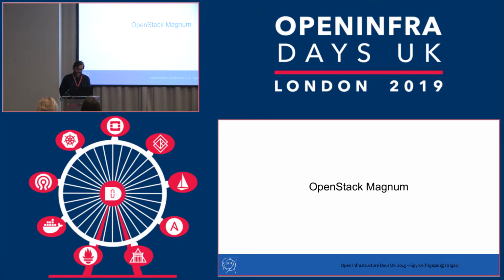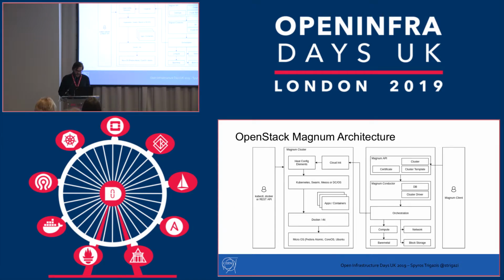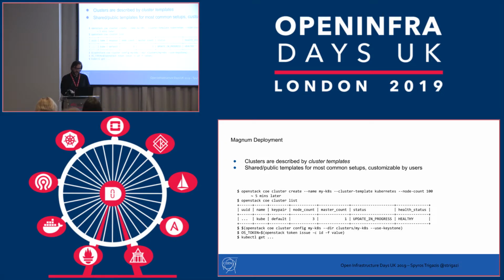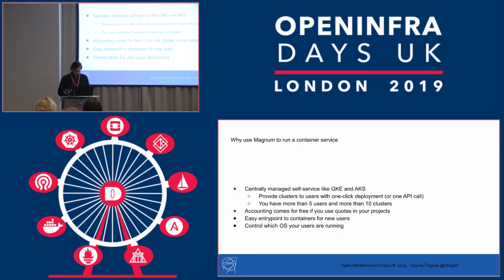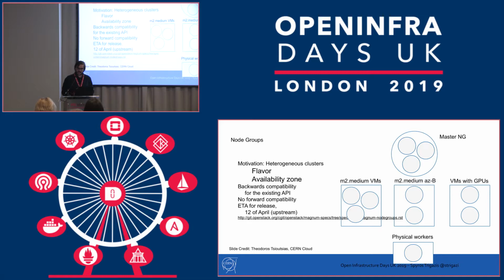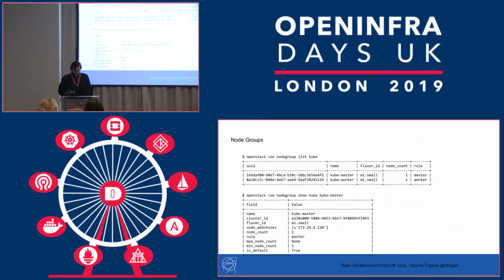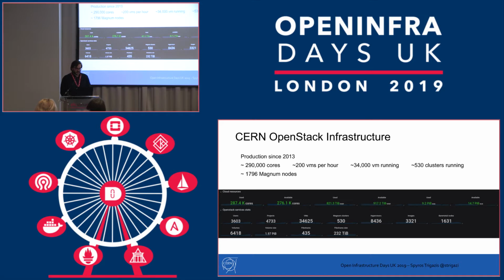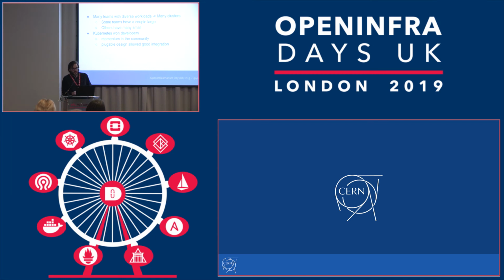Container use-cases and developments at the CERN cloud - Spyros Trigazis, CERN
OpenInfra Days UK 2019

In this presentation you will learn how OpenStack is used by the High
Energy Physics community for research as well as traditional IT.
Kubernetes on OpenStack is the most popular way for CERN researchers to
deploy containers, using Magnum to bootstrap the clusters and then
Manila and Cinder for storage as well as Barbican for secrets. Key
points for users are ease of deployment for clusters and applications.
We will cover all integrations done to integrate Kubernetes with
OpenStack (Manila, Barbican, Cloud provider, Keystone
Authentication) and CERN specific storage systems (CVMFS and EOS). The
last feature that is added to the OpenStack-Kubernetes integration is
autoscaling, leveraging the Kubernetes/Autoscaler and the Magnum
project.